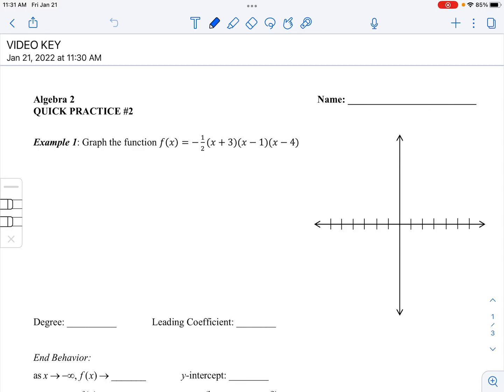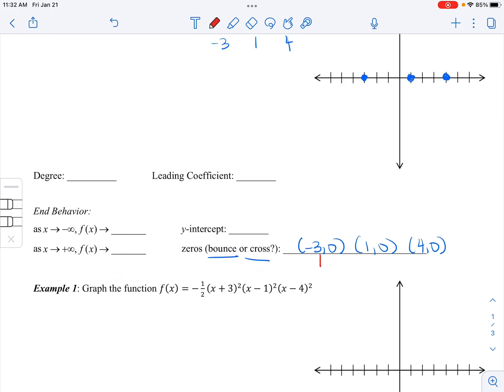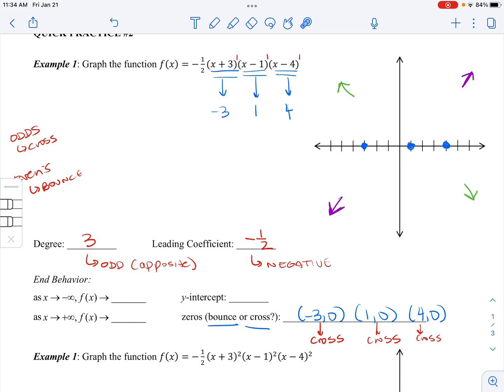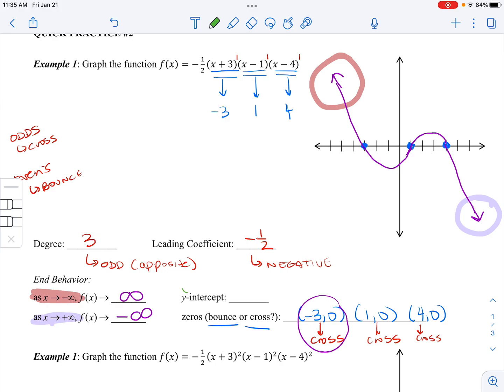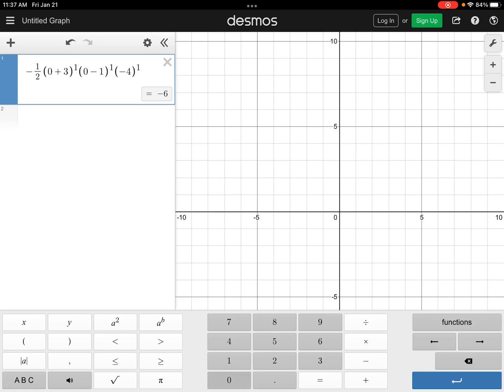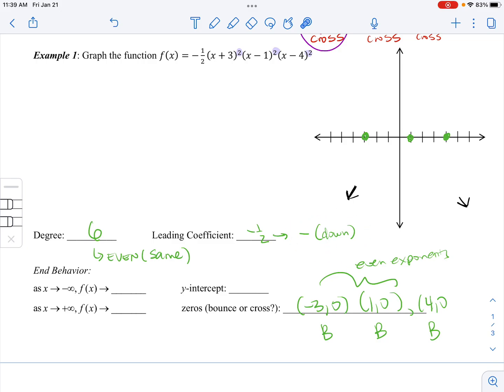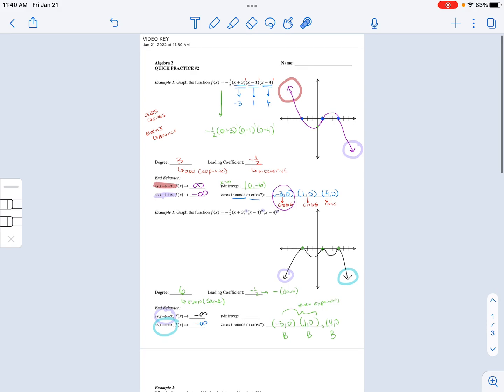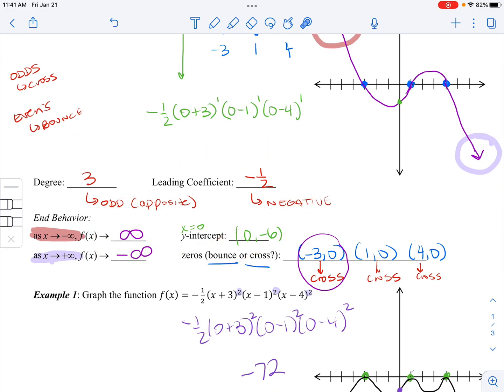Graphing Polynomials Screencast